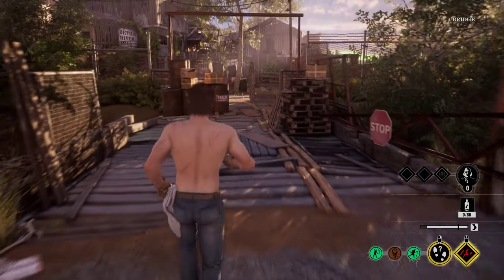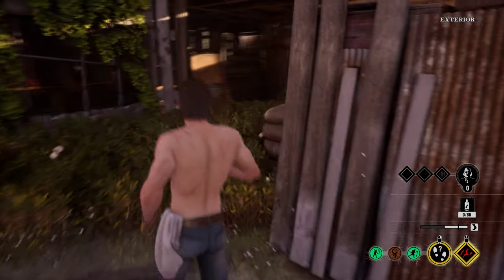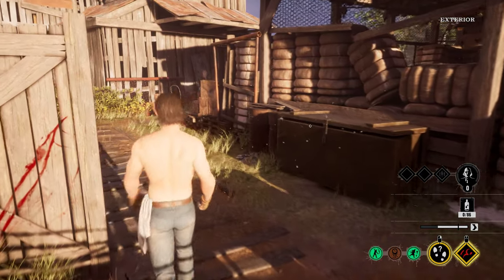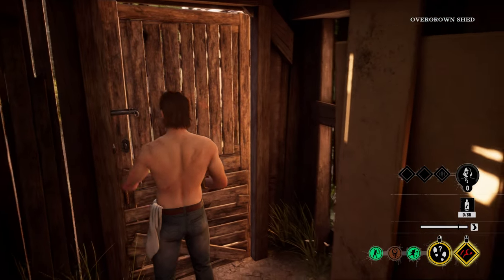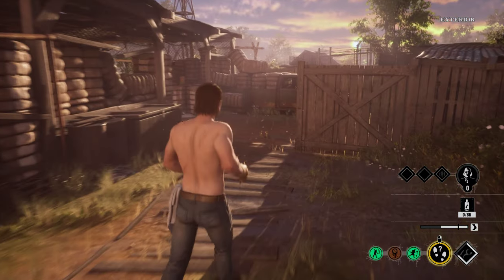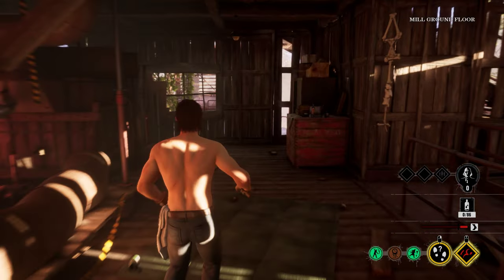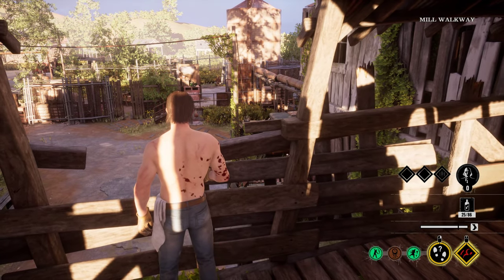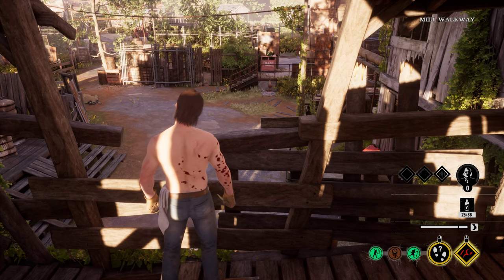NEW Map The Mill from a Family perspective! First impressions! | The Texas Chain Saw Massacre Game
Of course, everything I have said here about The Mill and the new update is subject to change as I gain more experience on the map as Family, but these were just my first impressions after two days of exploring it. On the first day, we ran custom matches for four hours. On the second day, we just played whatever we were given. We have not yet run into a coordinated, top-tier victim team that appeared to know the map as well as we did, so having that experience in the future might change the way I view things.
If my thoughts change, I will gladly put out another video and make corrections. I think we were also being negatively impacted by the 'free weekend' on Steam, so we were running into a lot of newer players. It's really going to be difficult to make definitive judgements about this map until we approach the end of next week.

If you are looking for a comprehensive guide to the new map from a victim perspective, check out Fright Night Gaming’s video on The Mill!

Thank you so much to Starz, VanillaSleeper, and FearChimera for running around the map while I recorded this.

I will have actual gameplay videos for both victim and family coming soon!